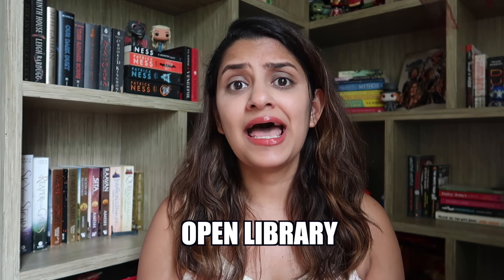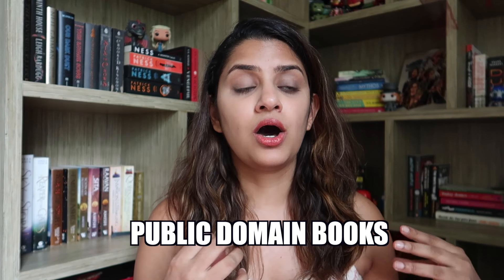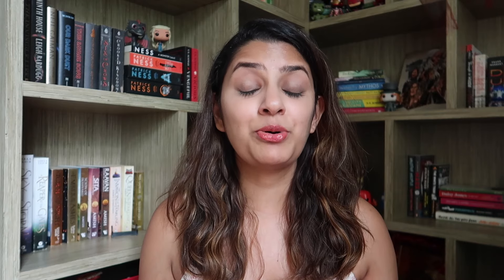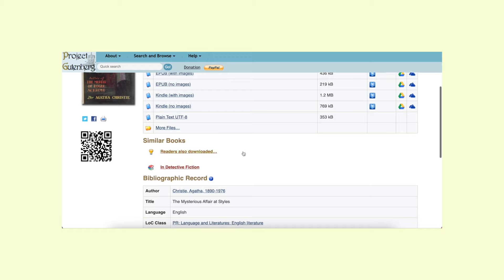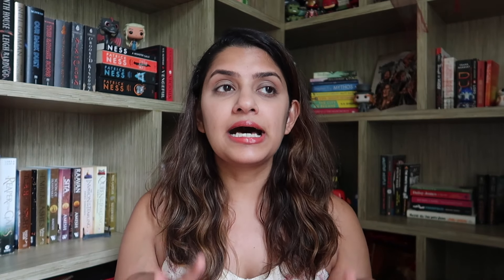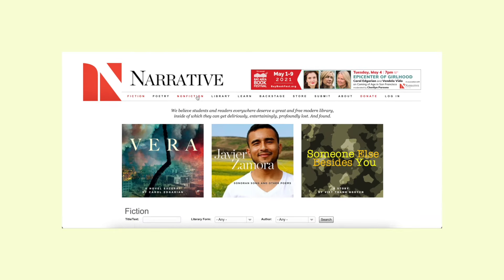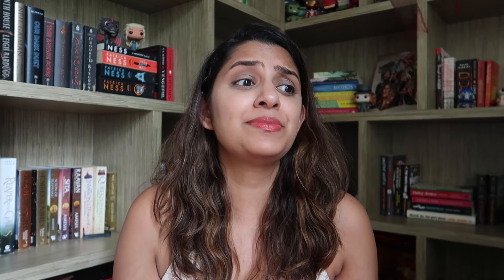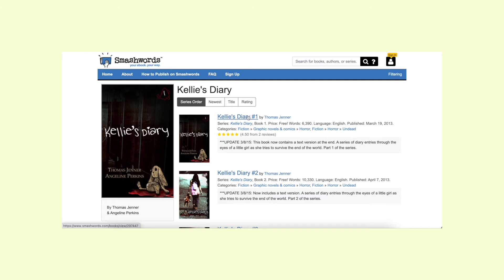TOP 7 Ways To Read Free Books Online | Audiobook and Ebook Apps | Get Books Without Spending Money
Top 7 ways to read free books online using audiobook or e-book apps and websites. If you want to get books without spending any money then this is the video for you. I'll go through all the methods to read books for free that are legal and are very simple. You can access these websites and apps on your iPhone or Android phone as well as computer. Hope you all enjoy this video and find it useful! Share it with all your friends if you do.

Apple Books & Google Books (These should already be on your phone)